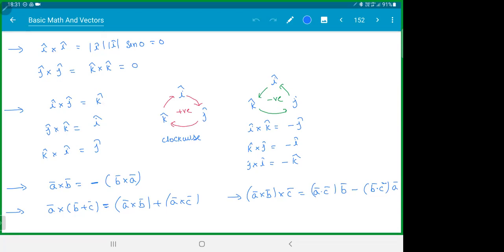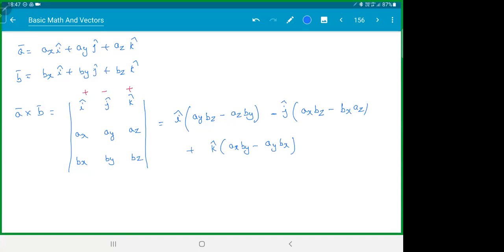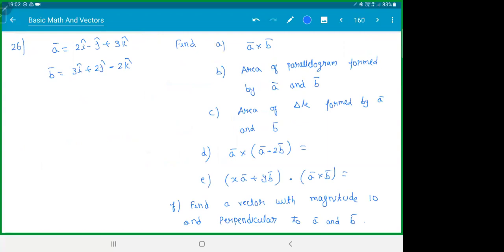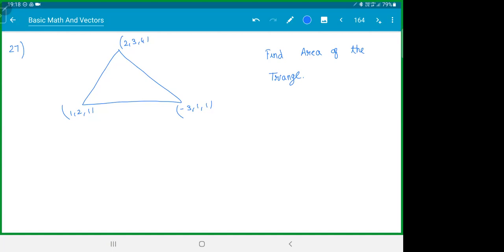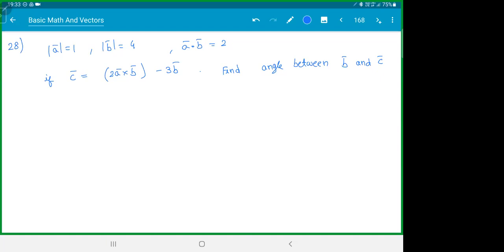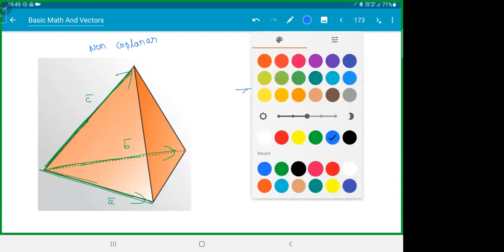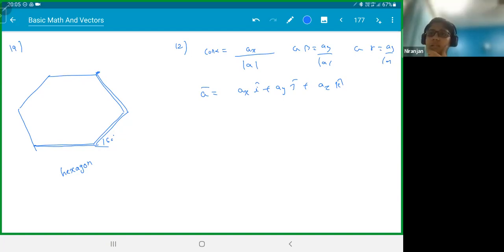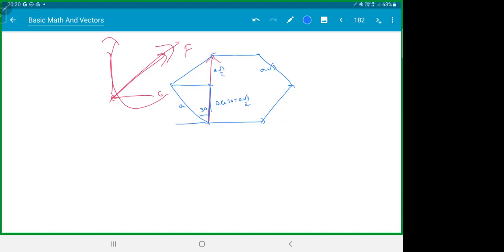Basic Math 7